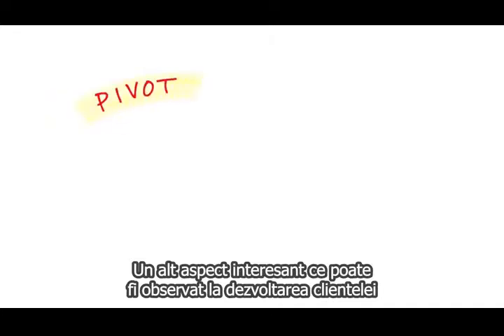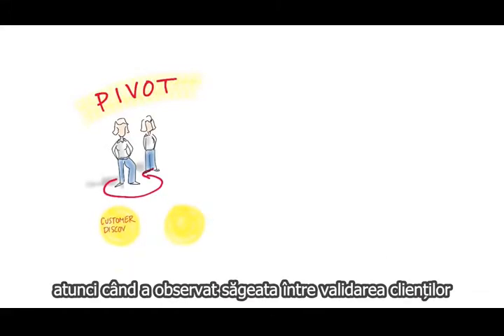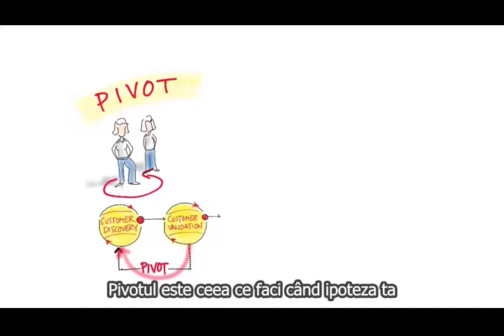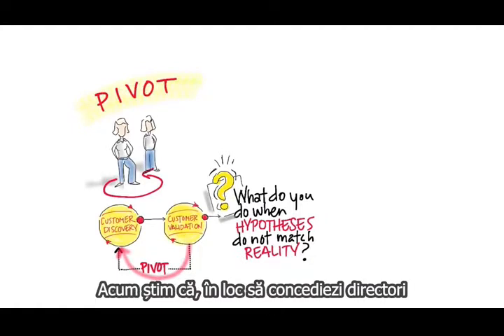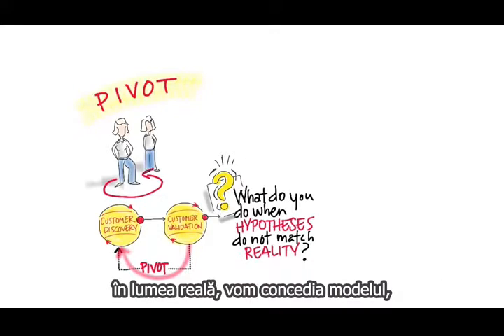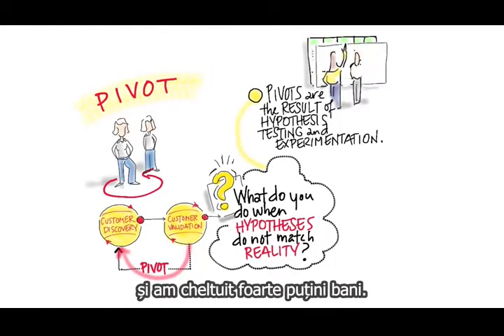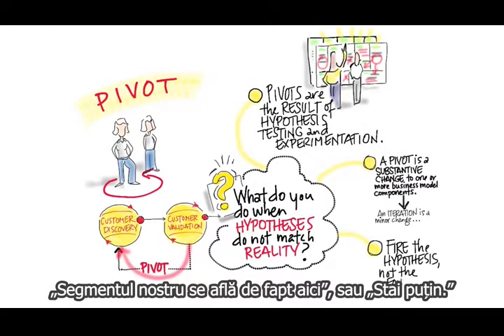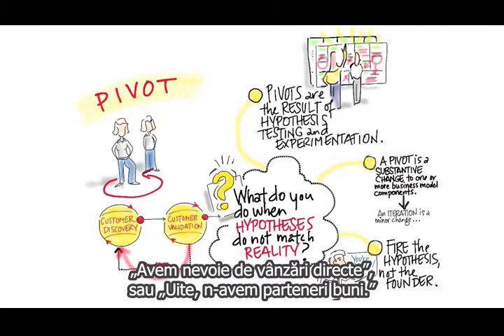08 Pivot x264